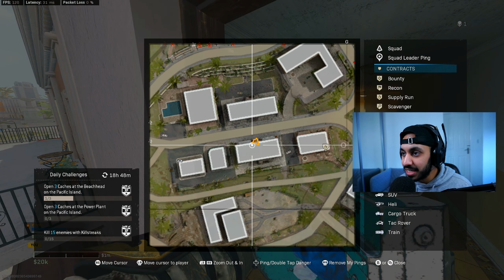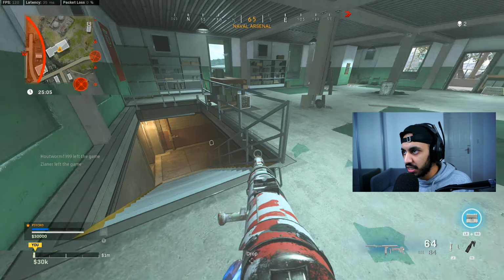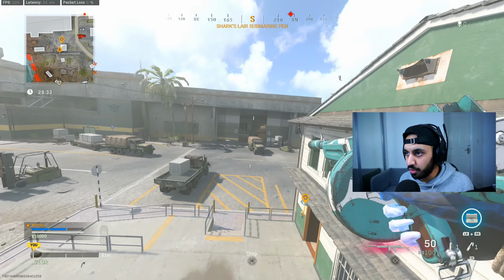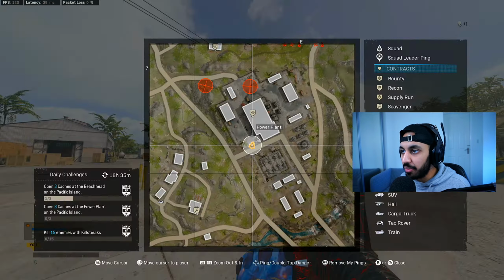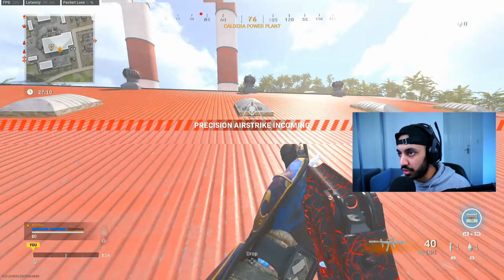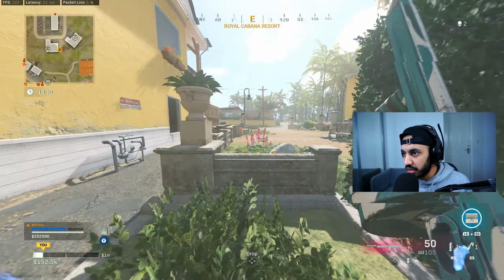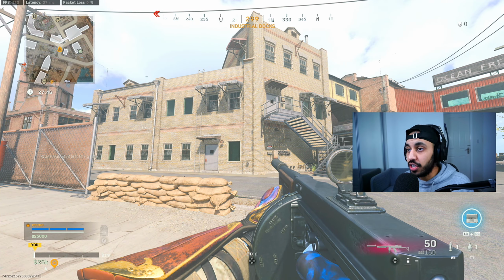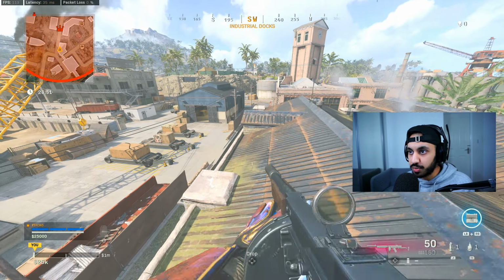10 HUGE JUMP SPOTS/FLANKS FOR NEW WARZONE CALDERA MAP! (How To Kill Campers!) | Warzone Pacific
*NEW FLANK SPOTS ON CALDERA MAP* This video covers the 10 biggest flank and jump spots on the NEW CALDERA WARZONE PACIFIC MAP that will help you get an advantage over campers!
PSYCHO